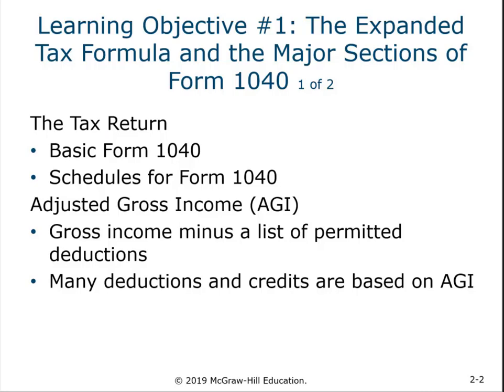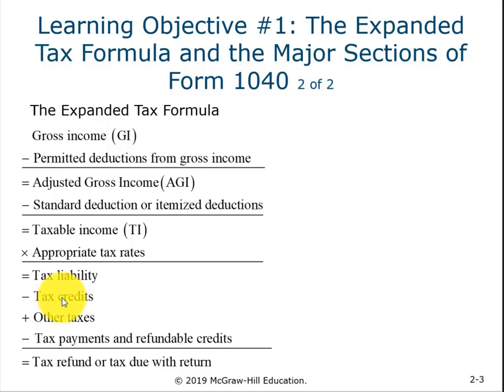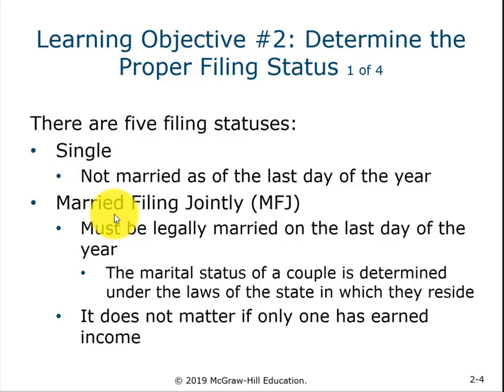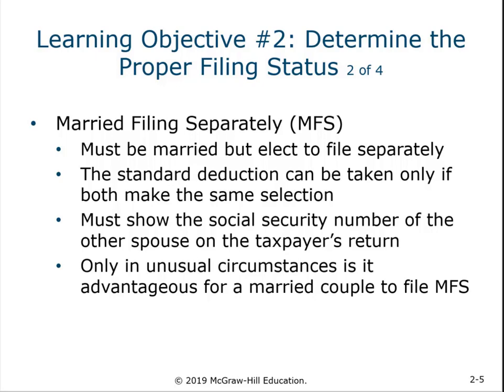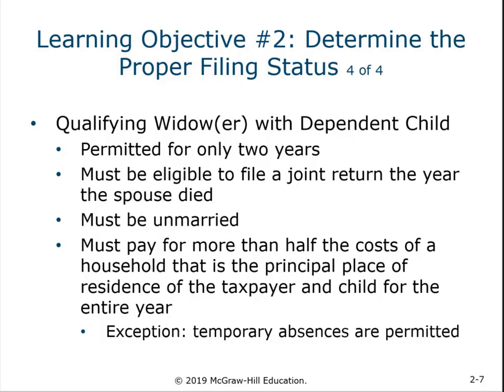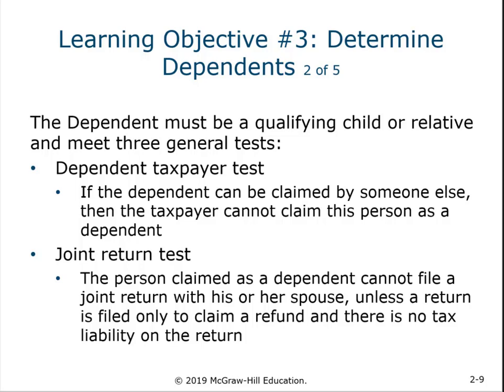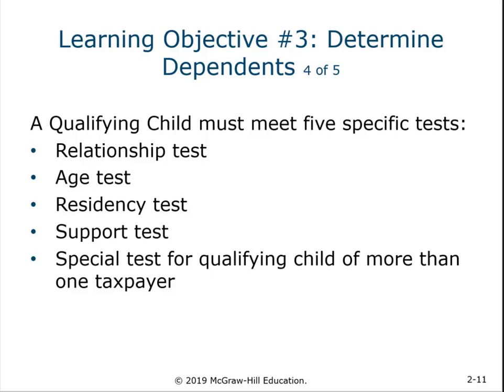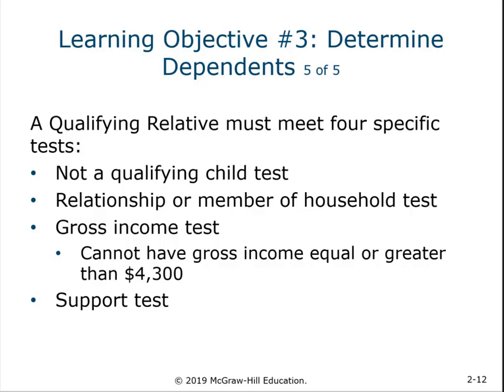Ch 2 Explanation Part 1